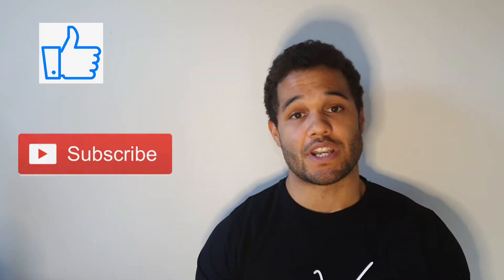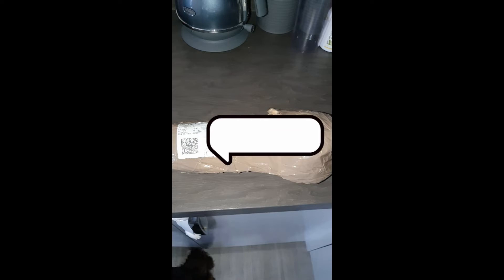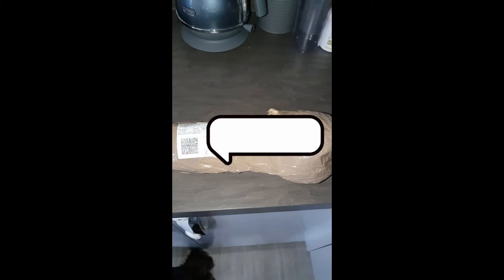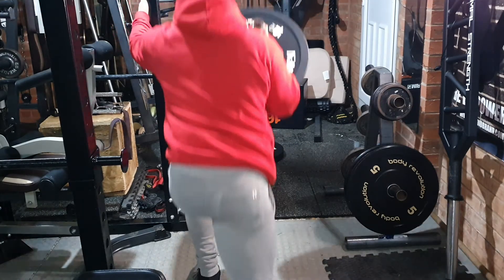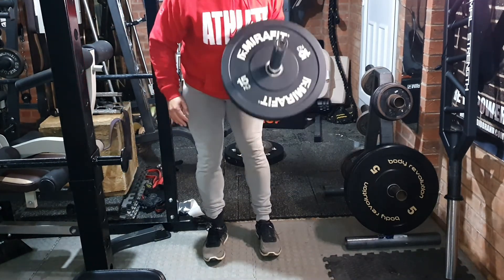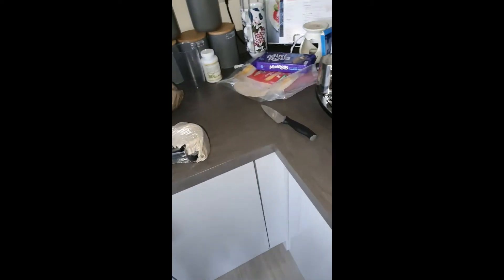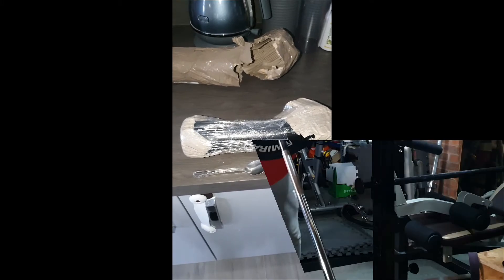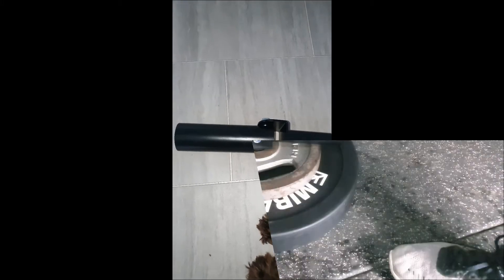Moduflex custom rigs review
The landmine, this is one of those pieces of kit that every home gym should have.
Versatile and with a small footprint it allows you to add endless variations into your home training routines.

Heres my take on Moduflex standalone landmine system.